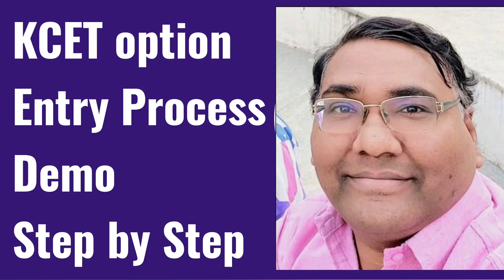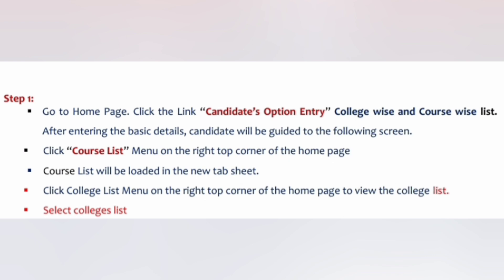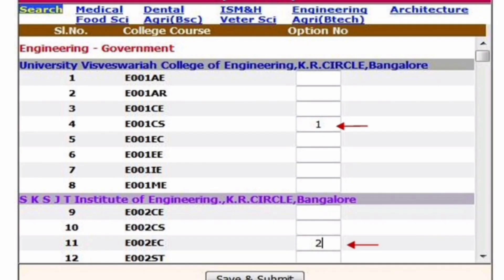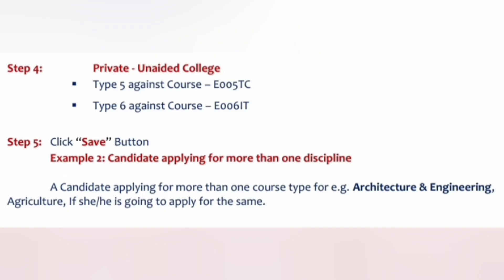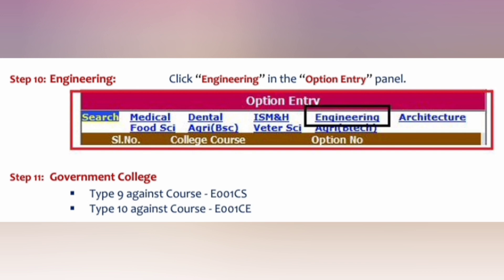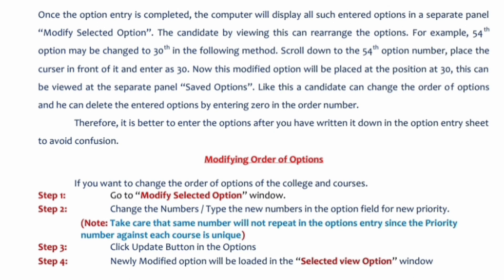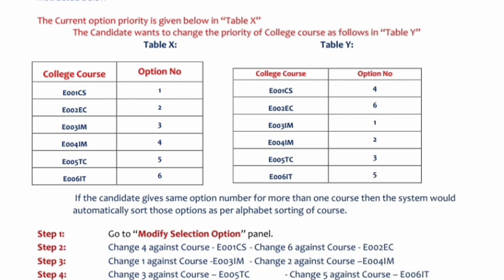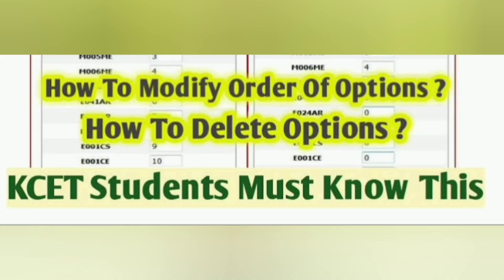KCET option entry live demo|kcet option entry 2024|KEA option entry 2024|cet 2024